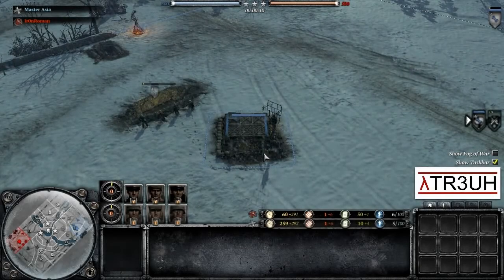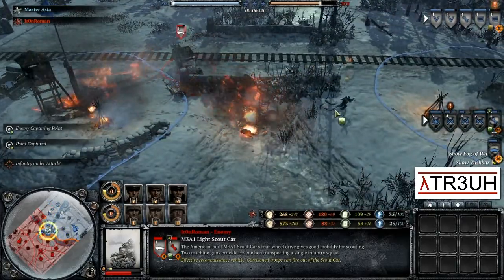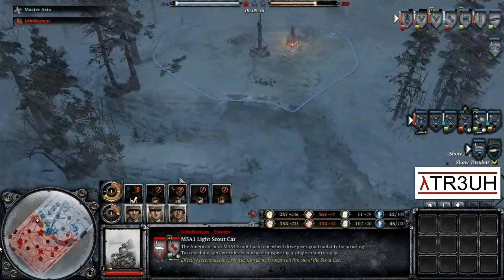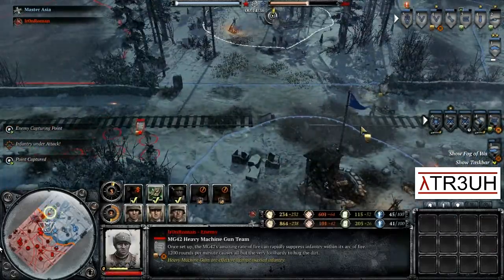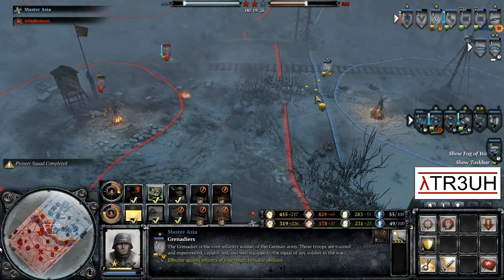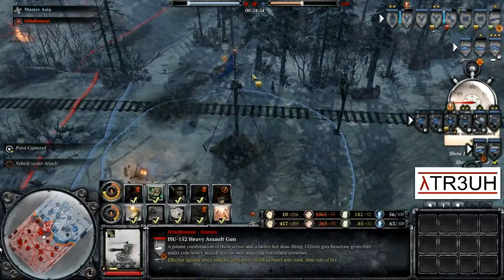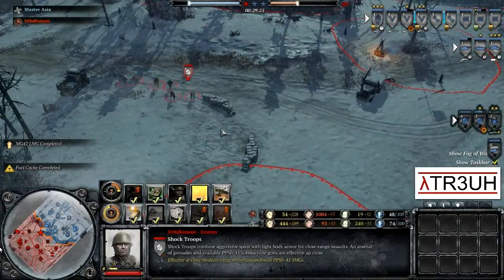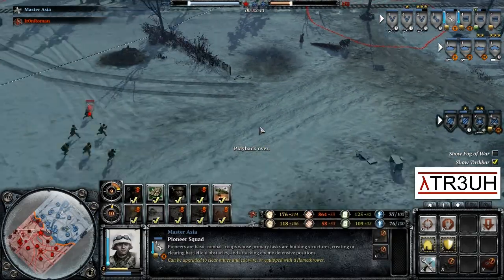[CoH2 - #24] Ir0nRoman vs Master Asia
1v1 in Pripyat Winter